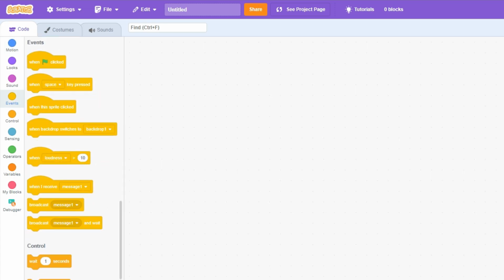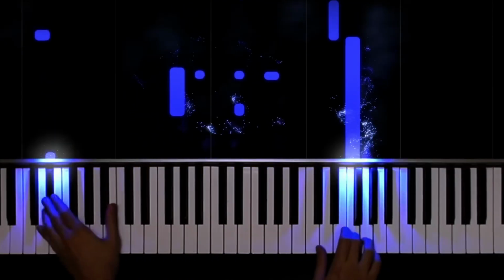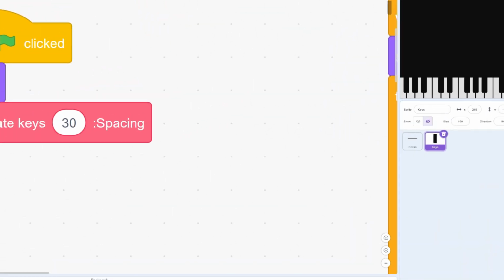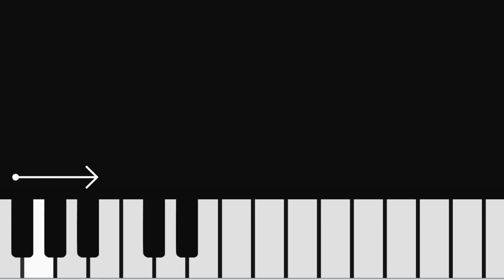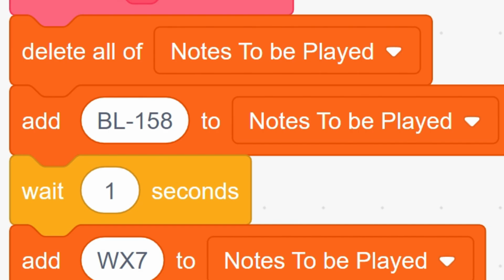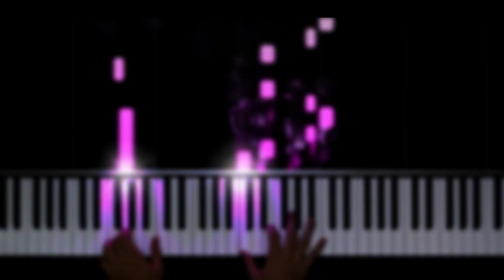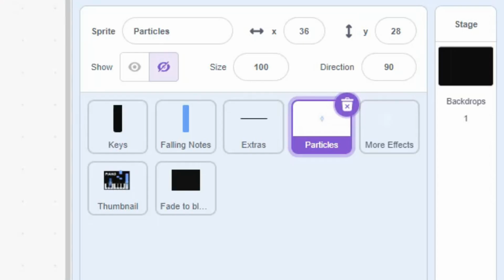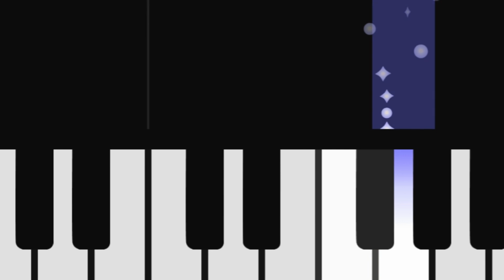I Coded MOZART'S Music on SCRATCH!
With nothing but scratch blocks, I coded a famous piano song to play before your eyes.